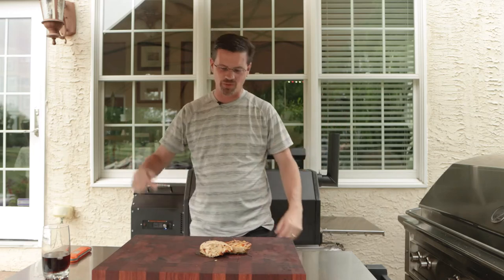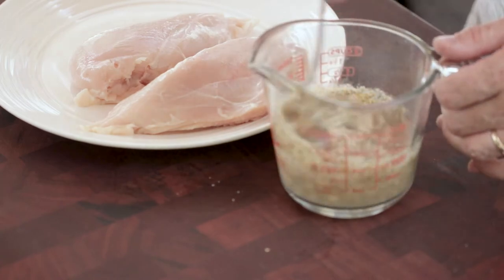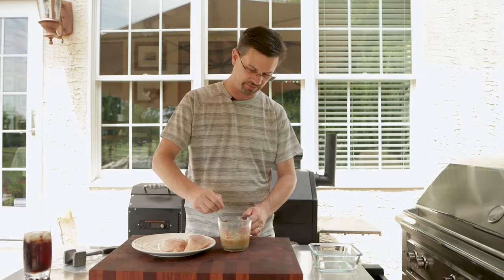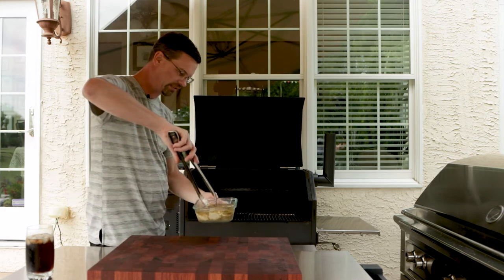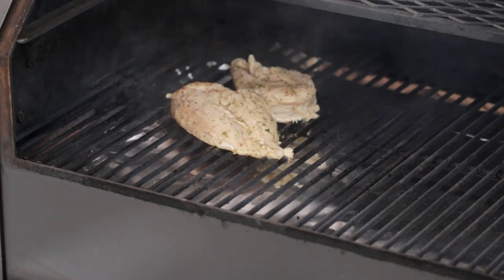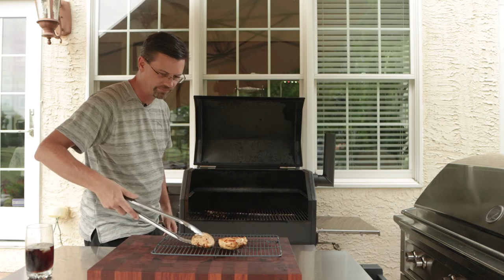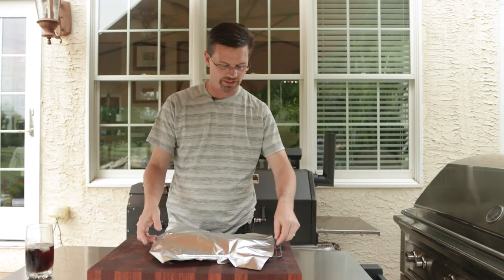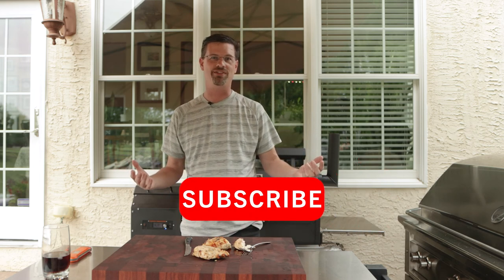BBQ Chicken Smoked on Pellet Grill Recipe - Yoder YS640s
Boneless skinless chicken doesn't have to be dry and boring! Use this recipe, the next time you bbq chicken on the pellet grill, or any grill for that matter.

Full of flavor and super juicy. Guaranteed to be a hit with the family and it's extremely easy to make.

🛒 AMAZON STORE 🛒

💡 FIND MY VIDEOS HELPFUL? 💡